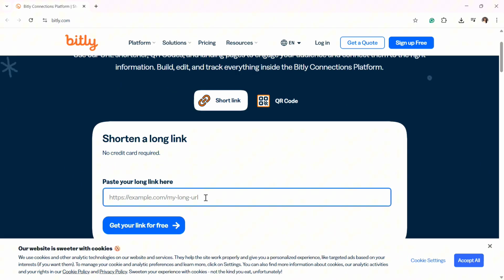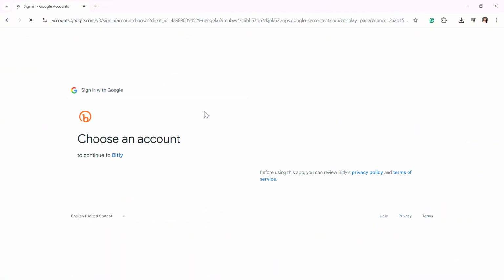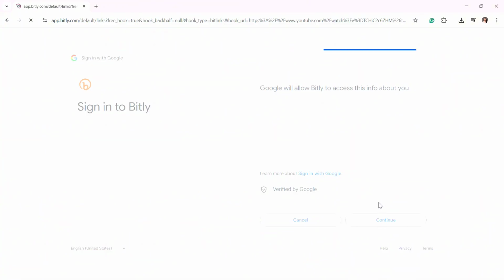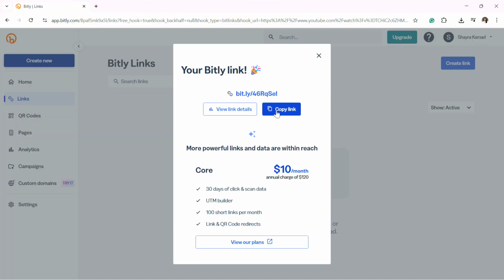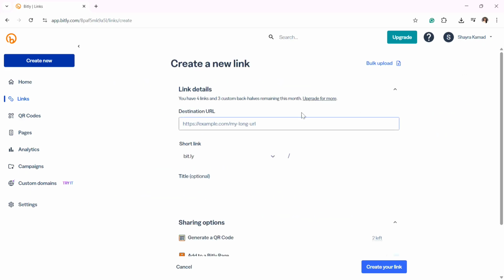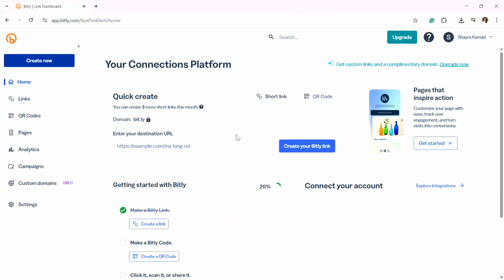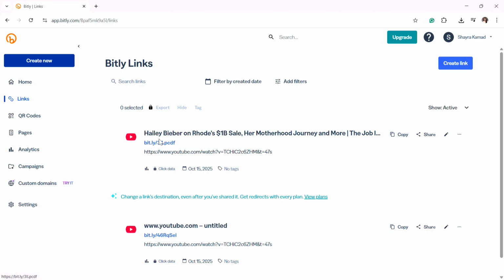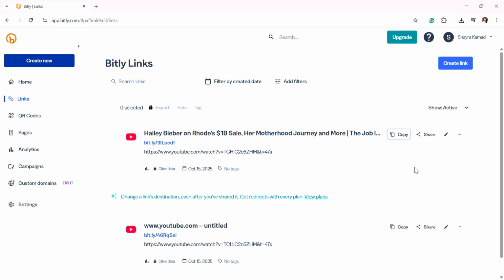How to Shorten Link for Instagram Bio Using Bitly (2025) Step-by-Step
Learn how to shorten a link for your instagram bio using Bitly in this quick instagram tutorial! We'll walk you through how to use Bitly, step by step, to create a shorter url shortener for all your social media needs. Follow along to generate shorter links today!

How to shorten links for Instagram bio using Bitly (2025) — quick and easy tutorial. Learn how to create short links, customize URLs, and track clicks. Perfect for creators, small businesses, or influencers who want a clean, professional Instagram bio link.